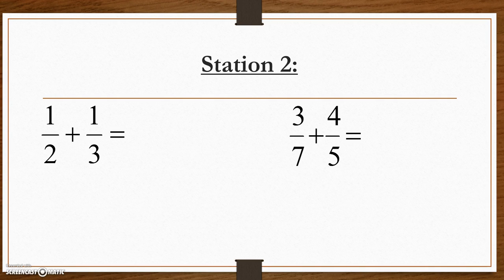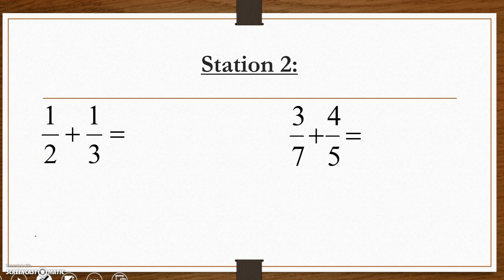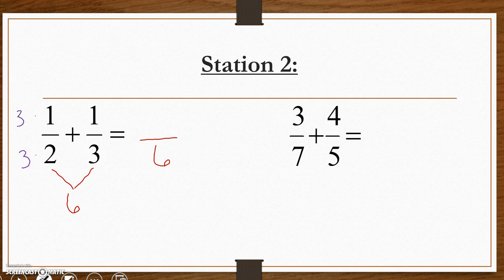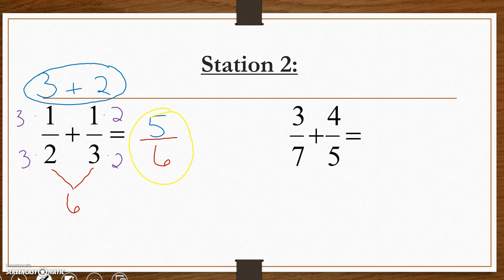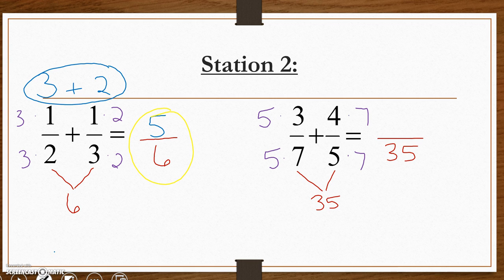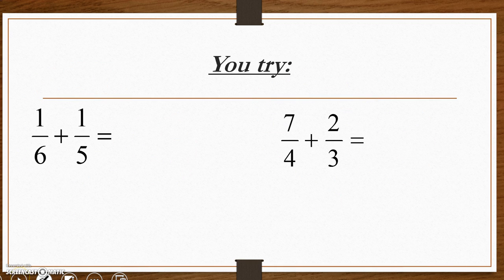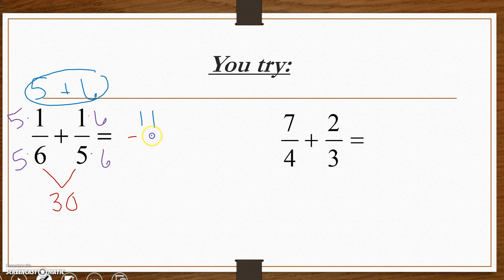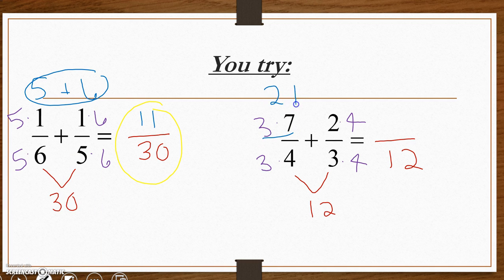Unit Review: Station 2 Lesson